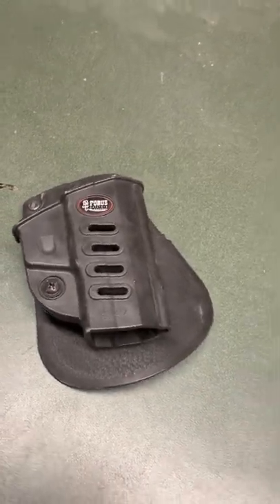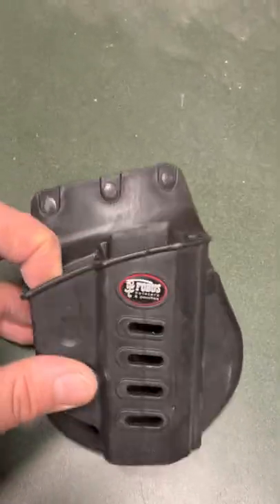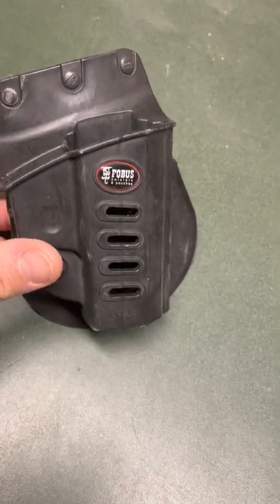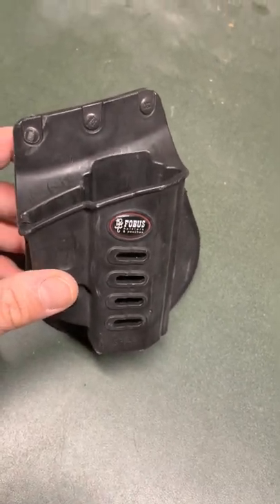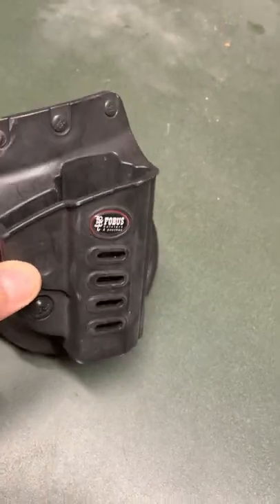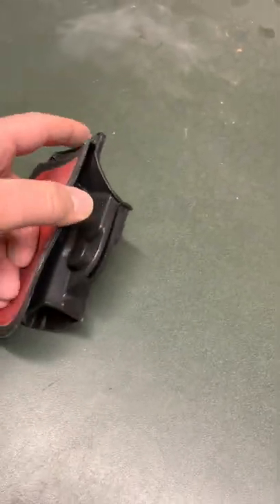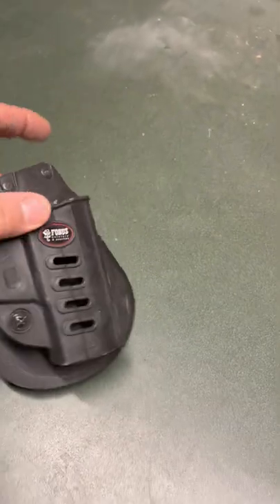How to properly use the Fobus Holster